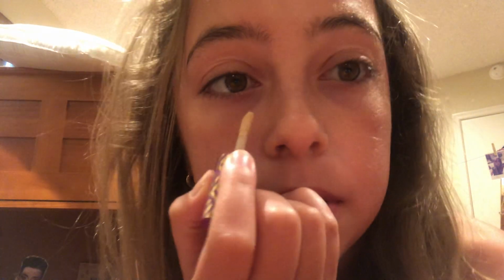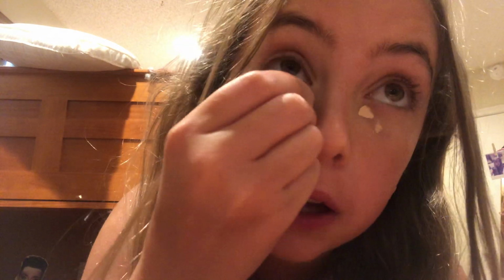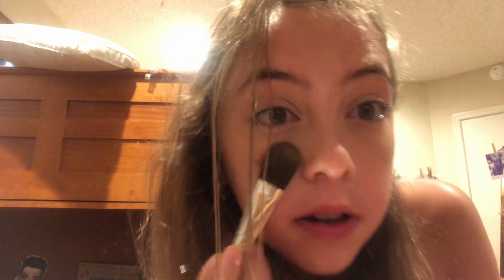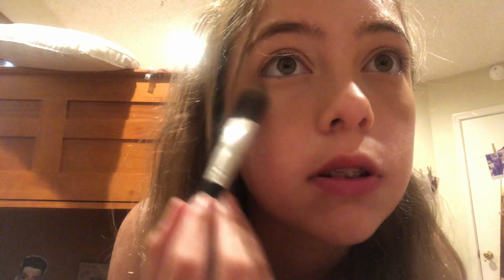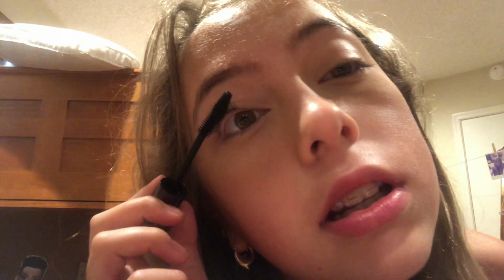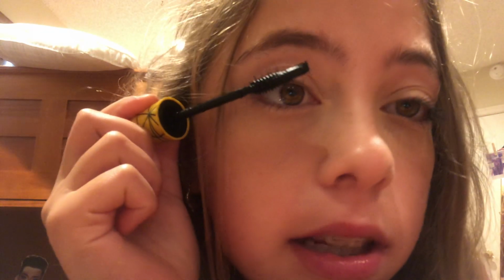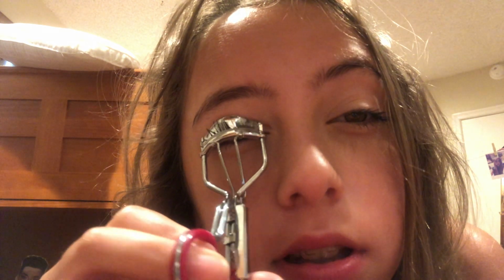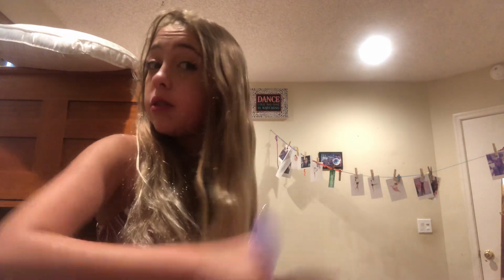natural school makeup!